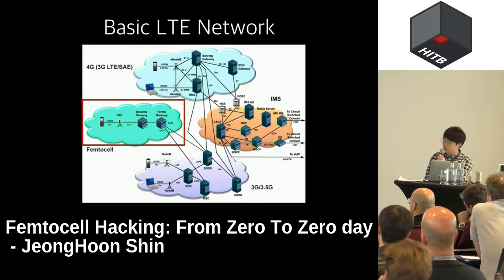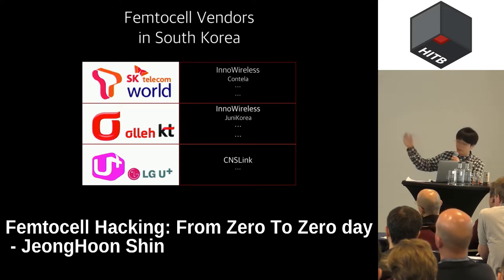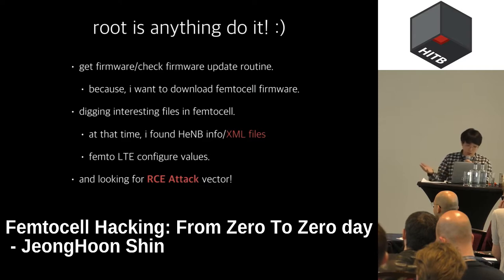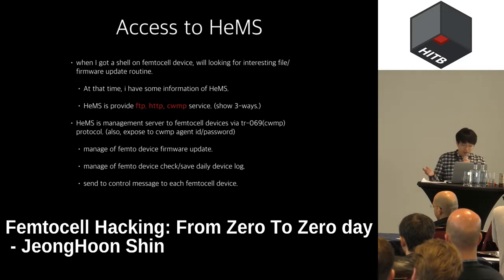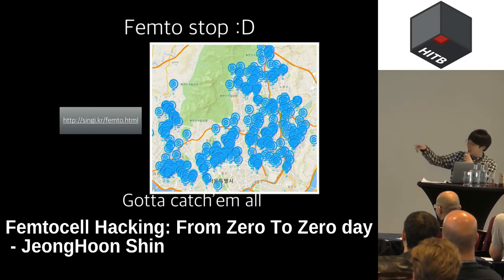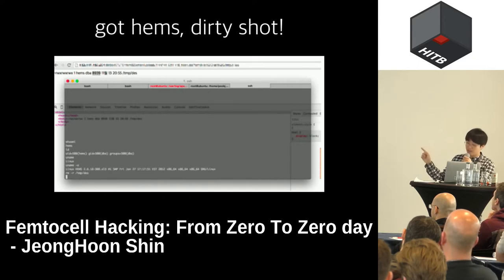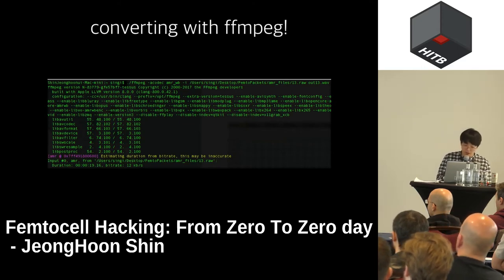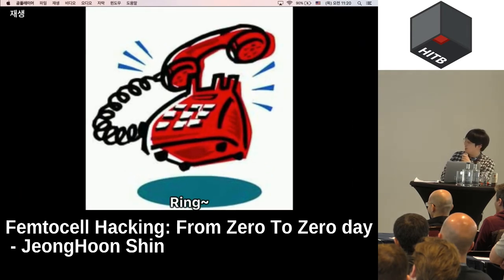HITB2017AMS D1T2 - Femtocell Hacking: From Zero To Zero Day - JeongHoon Shin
This presentation deals with Femtocells  – small, low-power cellular base stations typically designed for use in a home or small businesses that are now being introduced to service LTE customers all over the world.

We will cover methodologies to approach femtocell device auditing and ways to get the device firmware, how to analyze it and find vulnerabilities within them. We will also look at how we can MITM the device to expose SMS, voice, and call data packets sent and received through the exposed femtocell.

In addition I will also cover how to reach the femtocell management interface via the femtocell itself and release a few femtocell related 0-days including:

– Device Remote Code Execution
– HeMS Server RCE (bypass admin session)

JeongHoon Shin is a mentor of the ‘best of the best’ program – an education program in search of Korea’s next generation security leader. He has an interest in bug hunting in browsers. His previous achievements include:

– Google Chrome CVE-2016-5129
– Apple Safari/OSX CVE-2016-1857,CVE-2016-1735, CVE-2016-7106, CVE-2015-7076
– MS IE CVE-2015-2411